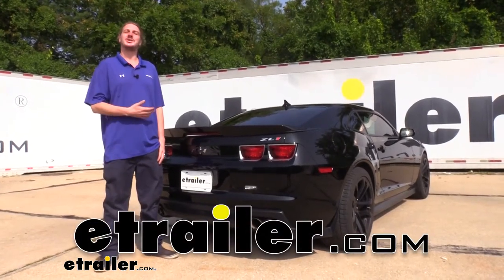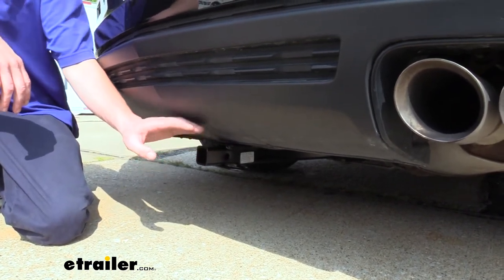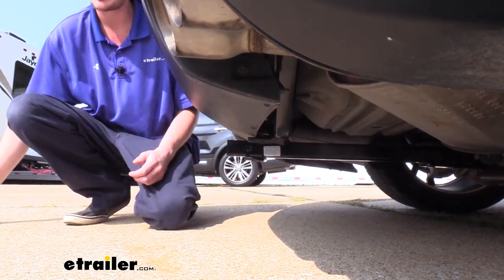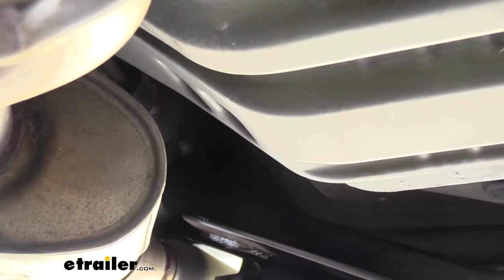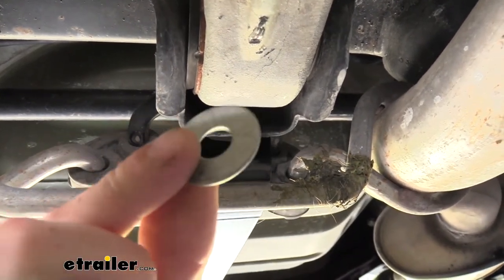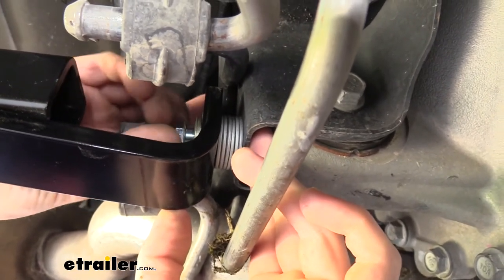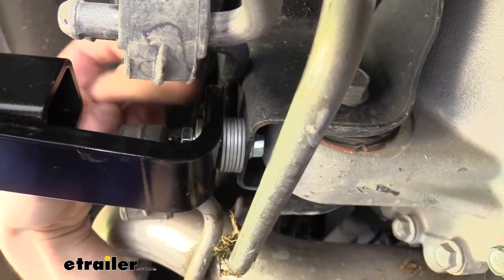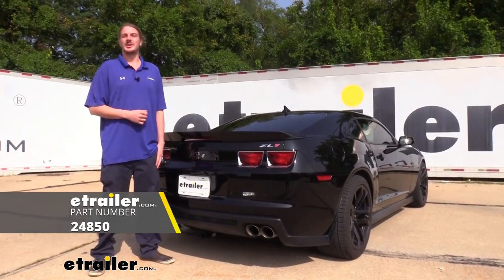etrailer | Draw-Tite Sportframe Trailer Hitch Installation - 2013 Chevrolet Camaro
Hi there, Camaro owners. Today on your 2013 Chevrolet Camaro, we're going to be taking a look at and showing you how to install, Draw-Tite's class I, 1-1/4" trailer hitch receiver. And this is what our hitch is going to look like when it's installed. The cross tube's going to be hidden behind the bumper, so you're only going to see the receiver here at the back. It's a class I, 1-1/4 by 1-1/4 receiver, so it's going to be great for all of your light duty applications. You'll be able to put a two bike platform rack in it, and you could also do some very light towing with it as well.

It uses a half-inch hitch pin and clip. Now, one doesn't come included with the hitch, but we've got plenty of available here at etrailer.com, and you can also get locking versions to protect your accessories. On the bottom, we have hoop style safety chain loops with a very large opening that should work with just about every shape, size, and style of safety chain.This hitch has a 200 pound tongue weight, which is the force going down on top of our receiver, so it's going to be more than enough for a two bike platform rack with a couple of bikes on it. You could also use a cargo carrier with it, but I do recommend that you don't load those all the way up. Most of the cargo carriers are going to have a larger capacity than what this hitch is going to be able to handle.

It also has a 2,000 pound gross towing capacity, which is how much that you can pull behind it, and that's going to be enough if you wanted to do some light duty towing, maybe got a small utility trailer that you want to just move some stuff around. Maybe you're moving to a new place or just helping somebody out, or maybe you've got a jet ski trailer and you want to take those to the lake with you, you should be able to do that with this little hitch here.Now I've got some measurements for you to help you when deciding on your accessories. From the center of our hitch pin hole to the edge of our rear bumper, it's going to be about 9", and this is important when determining if any of your folding accessories can be placed in the upright storage position without contacting the bumper. And from the ground to the top inside edge of our receiver tube, it measures about 9-3/4", and this is important when determining if you need to drop or rise, or a raised shank on any of your accessories, and since this guy does sit so low, I highly recommend a raised shank on your accessories.Now that we've gone over some of the features of our hitch, why don't you follow along with me, and we'll show you how to get it installed It's extremely easy, so you could easily do this at home. We'll begin our installation underneath the vehicle.

Now, we're working on a lift here. If you're doing this at home, I would recommend that you probably want to lift it up or drive it onto some ramps to give yourself some extra room. You can do it without doing that, but it's going to be really tight to get the hitch underneath here and lifted into position, due to the low clearance of your Camaro, so I highly recommend getting it up.Then we're going to come underneath and we're going to lift it into position. So we're going to take one side of our hitch, we're going to go up above the exhaust, and then we can pivot our hitch up over the exhaust on the other side, and then the holes in our hitch are going to rest right on top of the stud sticking out. So you can see it's sitting on top of the weld nut, not just the stud, that's what we want.

We're then going to place a washer over it, these are the smaller washers that come in your kit, and then we're going to loosely thread on the locking nut. We're going to do the same thing over on the other side.Now we're going to come here to the center and forwardmost part of our hitch. This is going to have a gap right here between your differential right here where it's mounted, and the hitch. The gap that you're going to have there is going to vary just based on manufacturer variances. So to compensate for this, you do get three different length of bolts that come in your kit, so you can pick the most appropriate length, because the bolt's going to slide straight through from our hitch side in here, and we don't want our bolt to come into contact with the pivoting part right here. We also needed to take up the gap between the hitch and our differential mount there, and we've got a bunch of these larger washers, you'll get several of them. You'll just want to take as many as is necessary to take up that gap.So after grabbing some washers, six washers was the correct amount for our particular one here. So